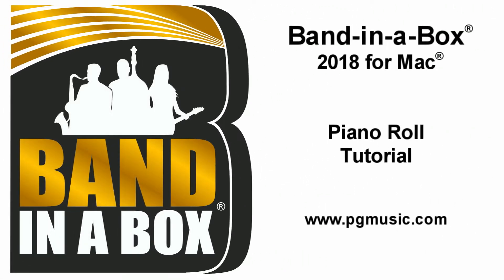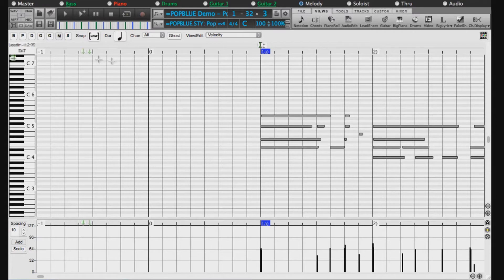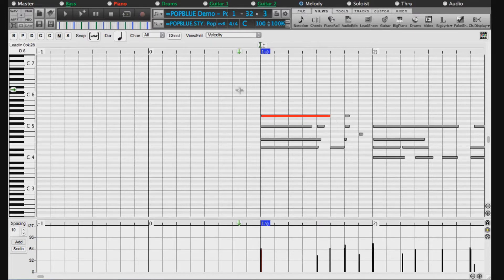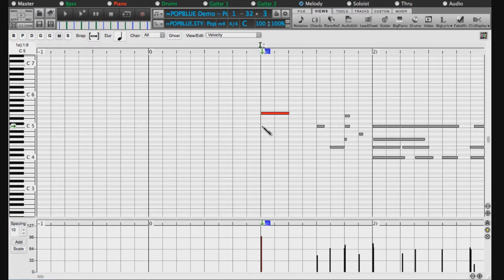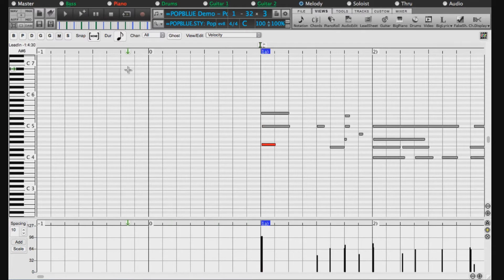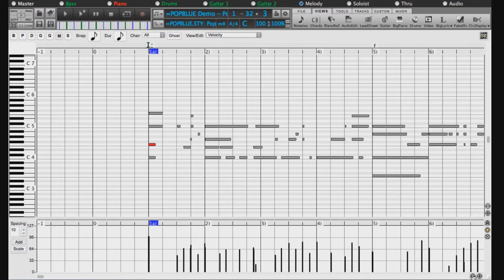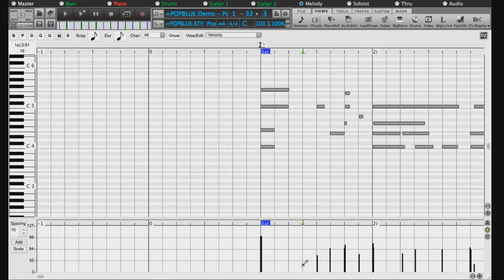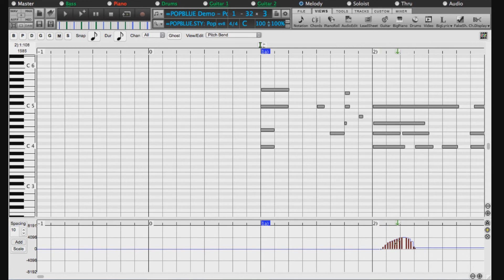Band-in-a-Box® for Mac® - Piano Roll Tutorial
This video features a quick tutorial of the new piano roll feature included with Band-in-a-Box® 2018 for Mac.